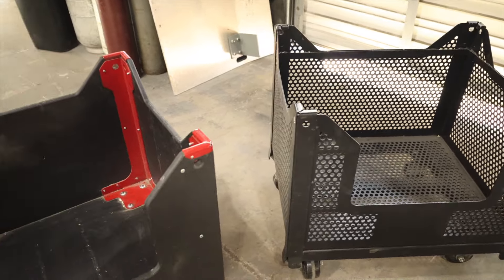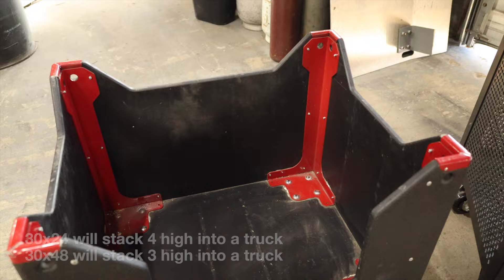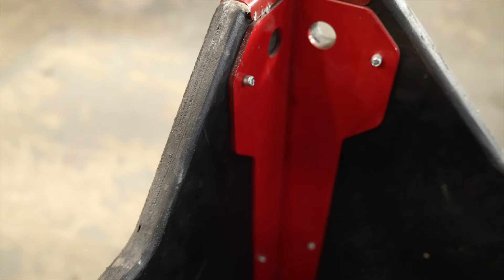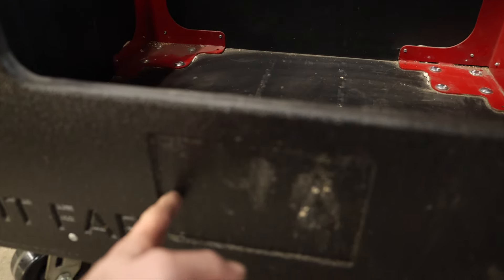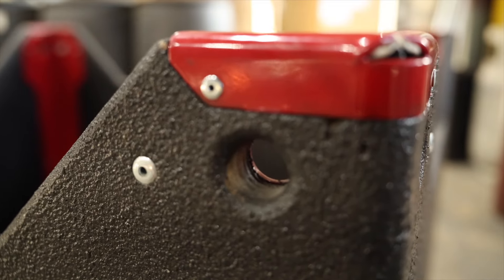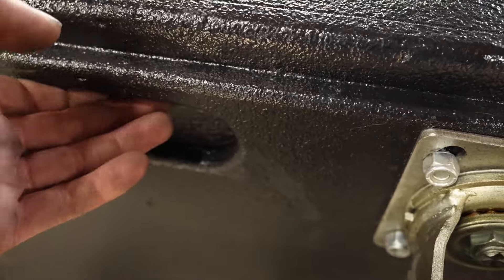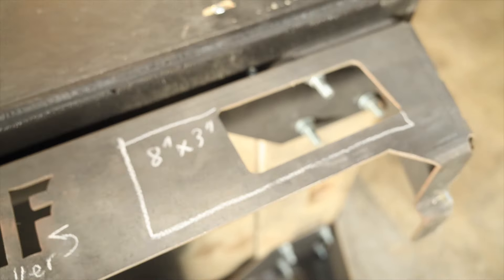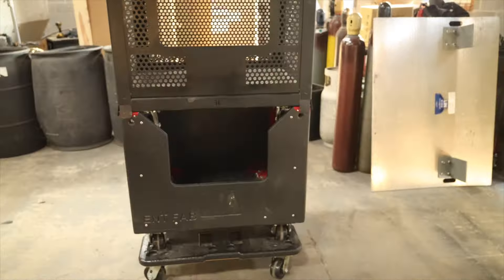bulk case overview wide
a slightly more in depth overview of our bulk cases:
open top design removes extra breakable parts and pieces while still allowing access to contents if stacked
3/4" baltic birch plywood construction is glued, screwed, slotted and tabbed together
Bed Liner coating on outside is friendly to gaff tape labeling
internal steel frame epoxied and riveted in place
rigging points for hoisting or stacking heavy cases
variety of caster options with a minimum 1 ton total case capacity